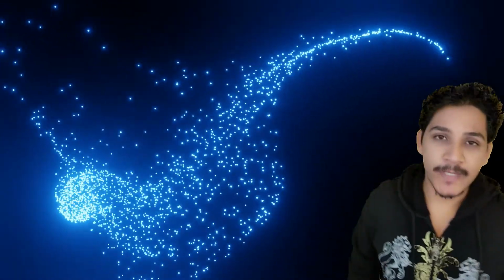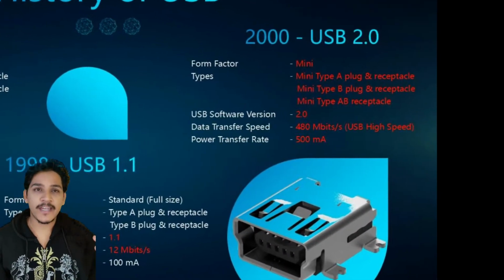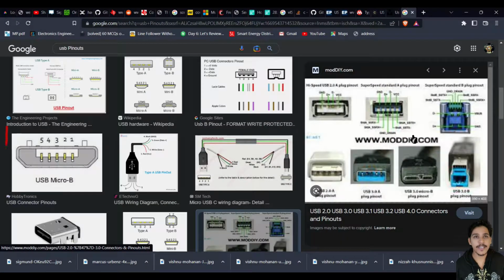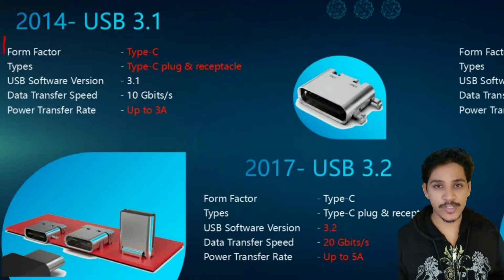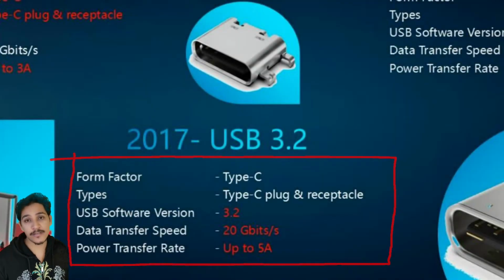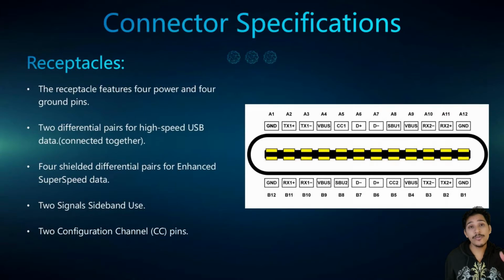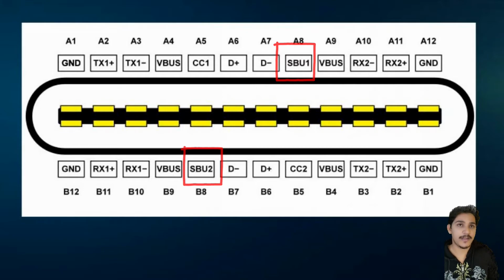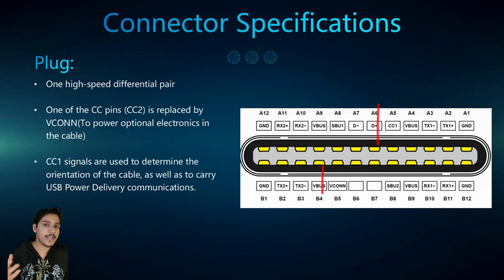USB Type C Part-2 (History of USB and its Connector)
first part will give you an intro to USB PD and the Alternates Modes.
Second part - History of USB and connector Spec
Third part - Power delivery
finally - Alternate Modes.